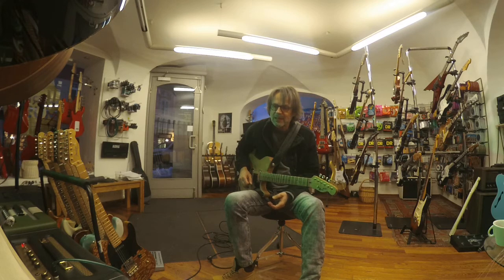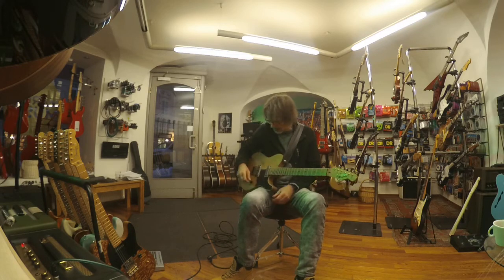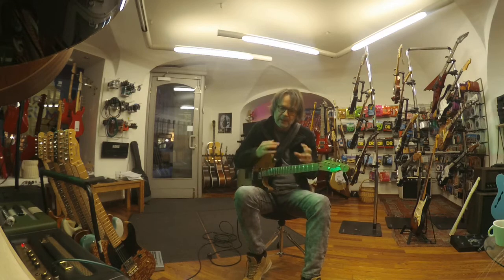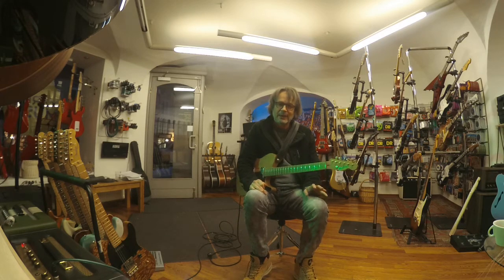My favourite lick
Durham Mucho Boosto, Rockett 45